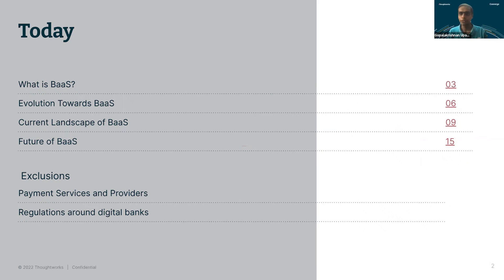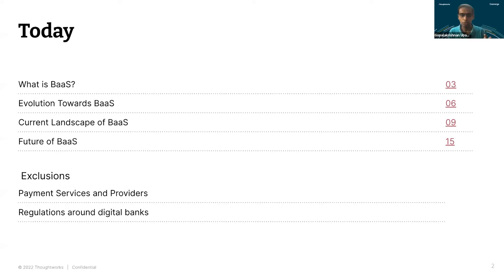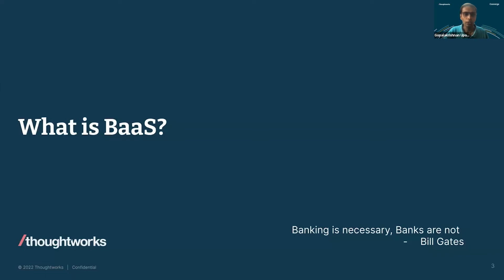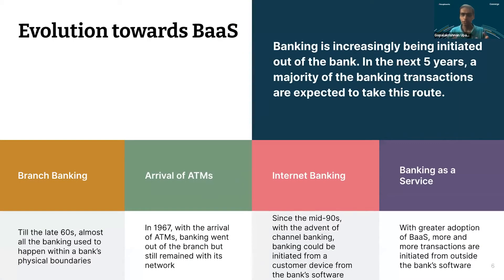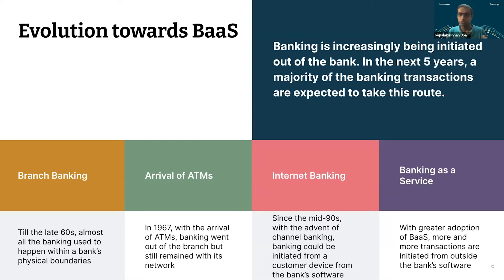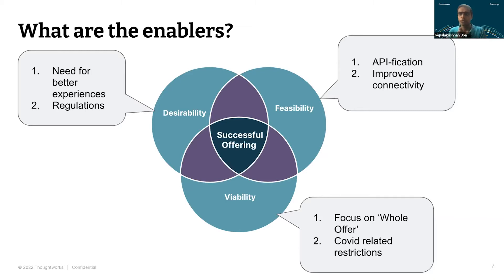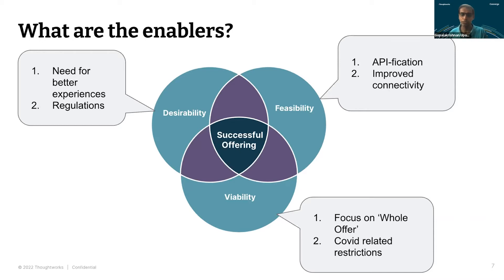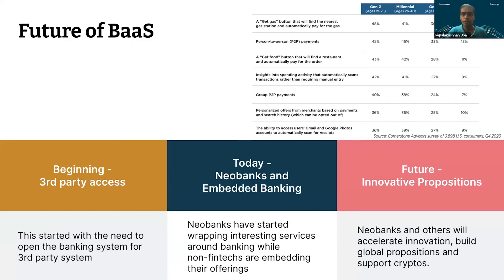Current state of Banking as a Service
Banking as a service has been talked about for a while. However, it is in the last 2-3 years that this is seeing real traction. This talk will survey the current landscape for Banking as a service with examples and discuss possible future directions